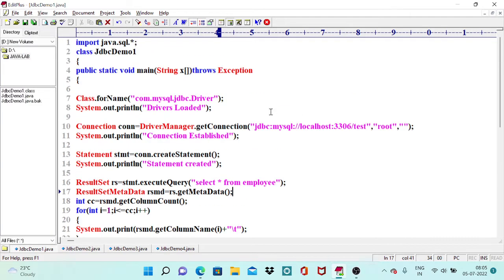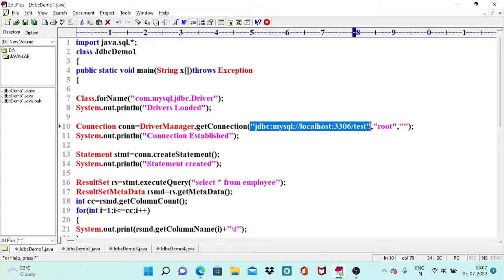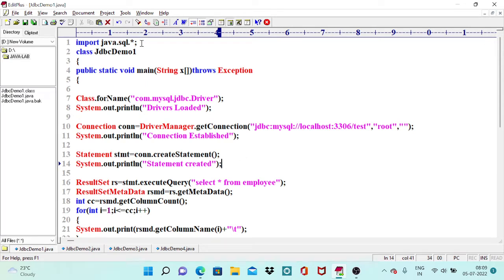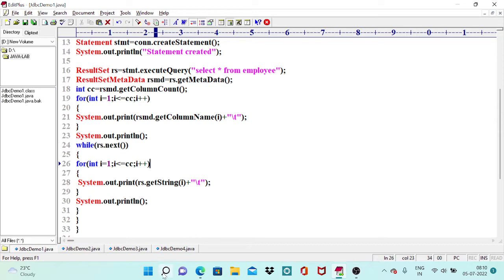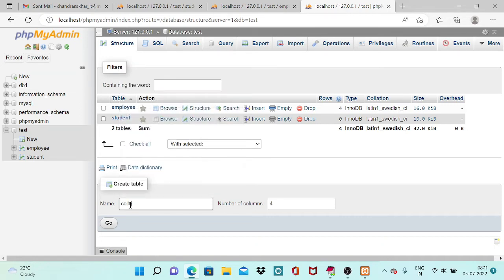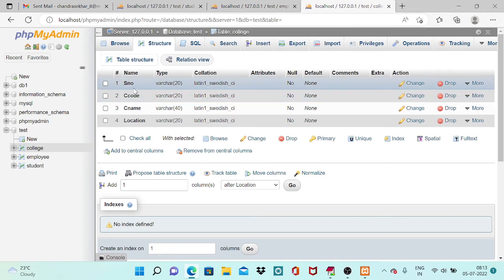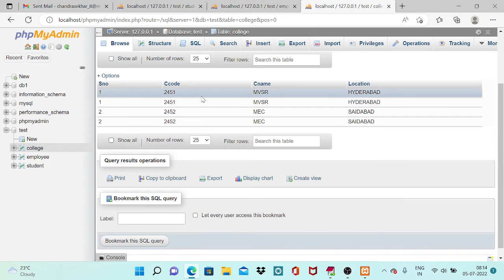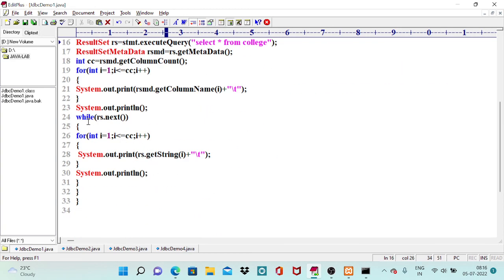Select Records of a table using JDBC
Java Data Base Connectivity - JDBC
selection of records of a table